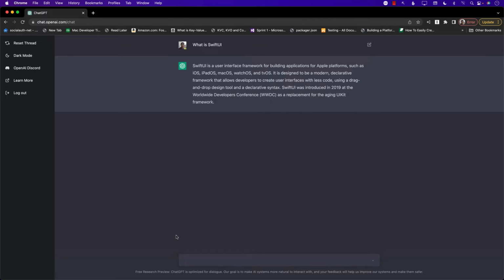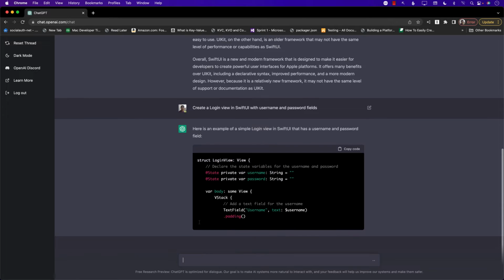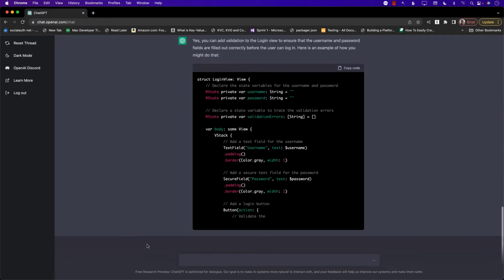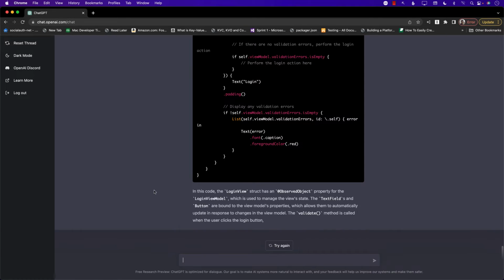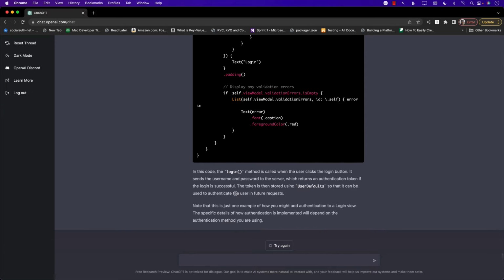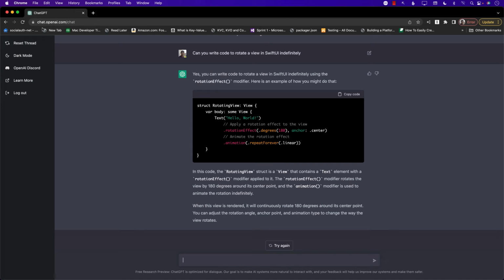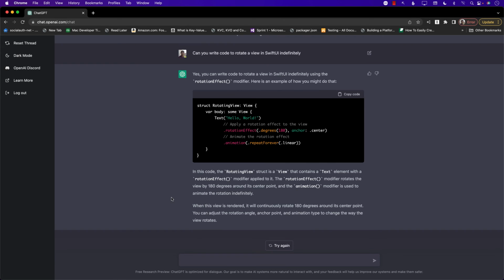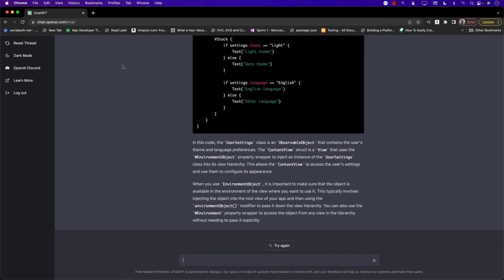Using AI ChatGPT to Write SwiftUI Code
In this video, Mohammad Azam will demonstrate how you can use ChatGPT to write SwiftUI code.